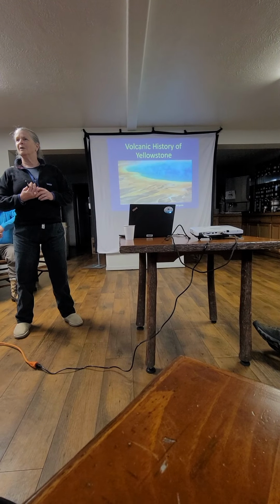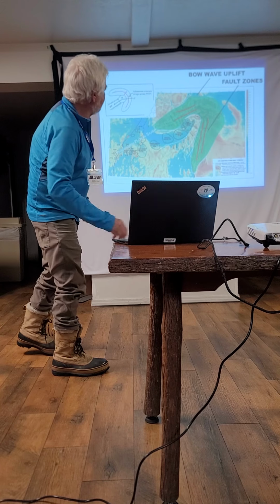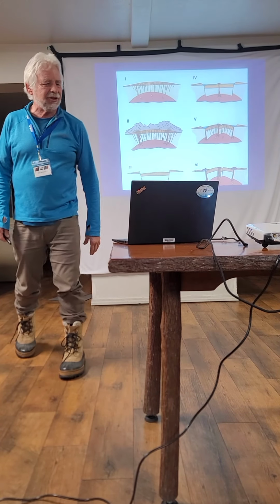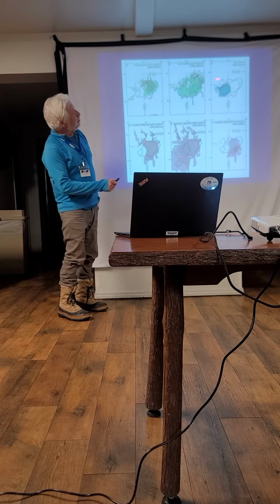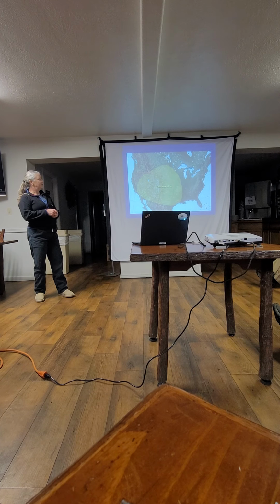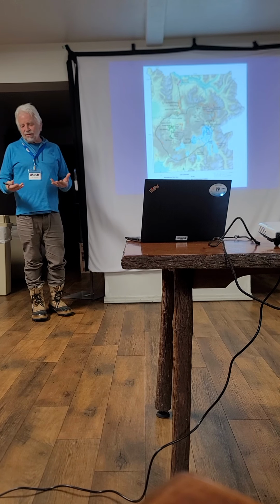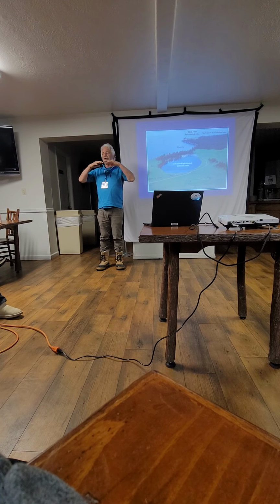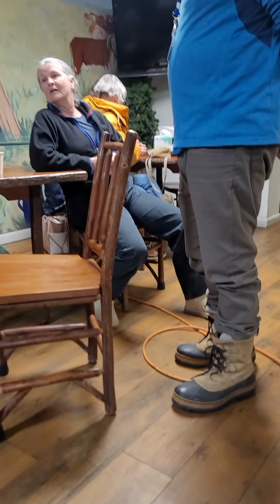Yellowstone Geology Lecture 2 25 2022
Dr. Nelia Dunbar and Dr. Bill McIntosh  talk about "Yellowstone Geology" on February 25, 2022 after the day's field trip to sites in Yellowstone during the day.